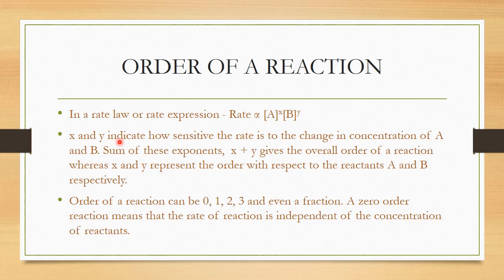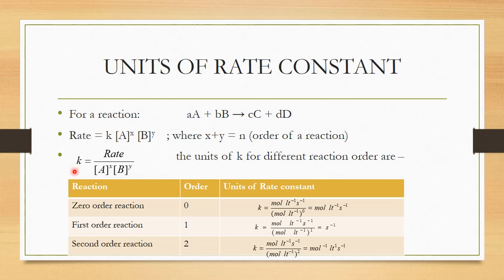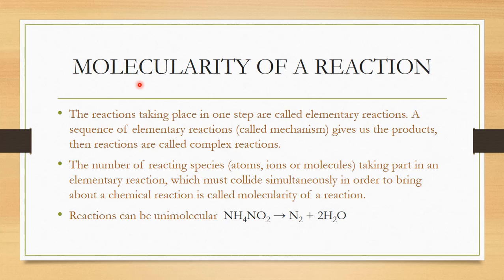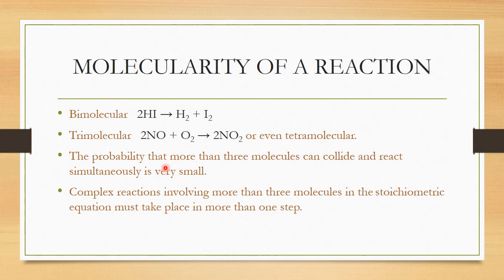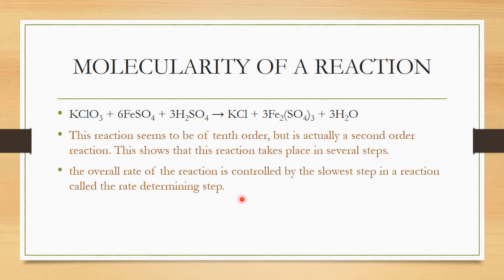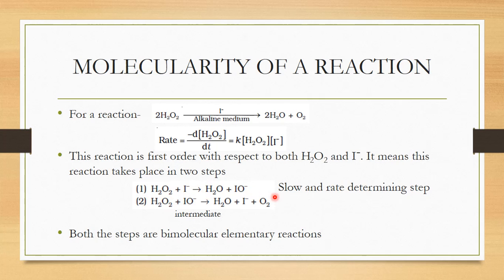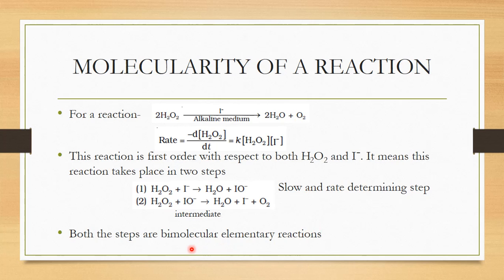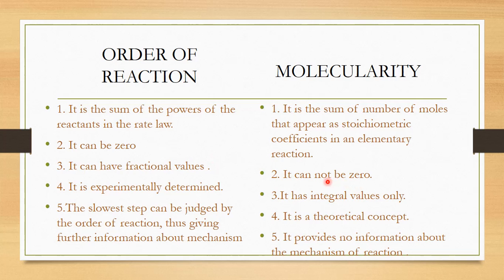CLASS-12 CHEMISTRY Chemical Kinetics Chapter 4 part 3